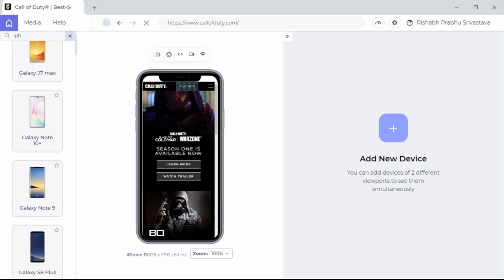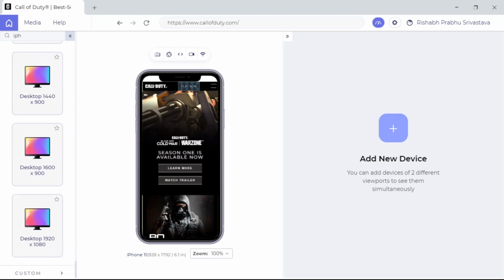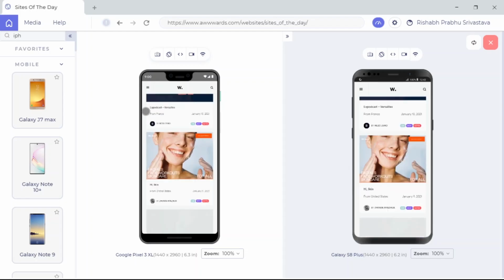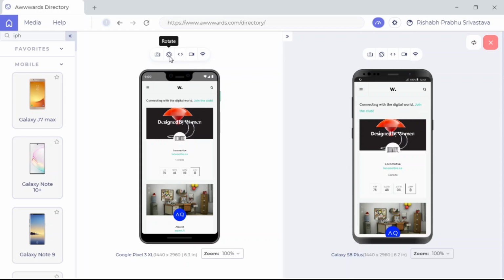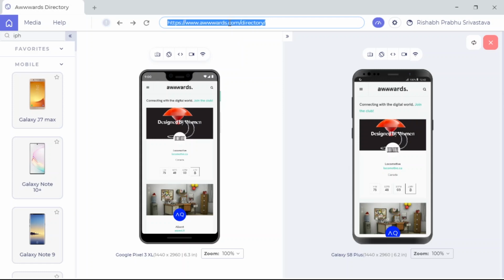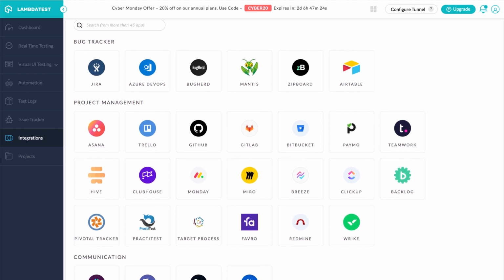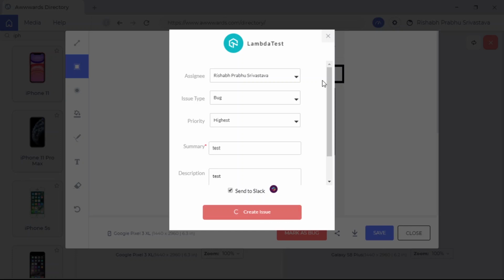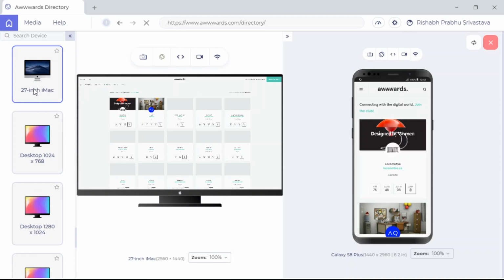Introduction to LT Browser | Best Browser For Developers👌| TestMu AI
This video showcases how the LT browser can make responsive testing and development easier.

📍 This tutorial video explains how to perform one-click bug logging using the LT browser. We bring in over 50 ready integrations with Project Management and team collaboration tools, including Jira, Asana, Trello, Github, ClickUp, Slack, Microsoft Teams, to name a few. So whenever you come across a responsive web design bug, take a screenshot at LT Browser, and send it to the project management tool of your choice with a single click.
📍 LT Browser is a desktop application that will help you Instantly View, Build, and Debug your website on 50+ mobile, tablet, & desktop resolutions. So whether it's an iPhone, iPad, Samsung, or even a MacBook, you get all the resolutions in the LT browser for testing the responsive design of your website.
📍 To start responsive testing of your website, just select the configuration of your choice, and you can test your web app on two different device resolutions side by side. You can even configure a custom device resolution of your choice and start testing! Furthermore, with the option of mirrored interactions, you save a lot of time navigating two devices simultaneously.
📍 You can capture full page screenshots, view them in landscape mode, debug, and also, you get an option to record the video of the entire session.
📍 With a single click, you can get a performance report of your website powered by Google Lighthouse.

🚩 𝑻𝒉𝒆 𝒃𝒆𝒔𝒕 𝒃𝒓𝒐𝒘𝒔𝒆𝒓 𝒇𝒐𝒓 𝒅𝒆𝒗𝒆𝒍𝒐𝒑𝒆𝒓𝒔 - 𝑳𝑻 𝑩𝒓𝒐𝒘𝒔𝒆𝒓, 𝒊𝒔 𝒇𝒆𝒂𝒕𝒖𝒓𝒆𝒅 𝒐𝒏 𝑷𝒓𝒐𝒅𝒖𝒄𝒕𝑯𝒖𝒏𝒕: 𝒉𝒕𝒕𝒑𝒔://𝒘𝒘𝒘.𝒑𝒓𝒐𝒅𝒖𝒄𝒕𝒉𝒖𝒏𝒕.𝒄𝒐𝒎/𝒑𝒐𝒔𝒕𝒔/𝒍𝒕-𝒃𝒓𝒐𝒘𝒔𝒆𝒓-𝟐

Ｖɪᴅᴇᴏ Ｃʜᴀᴘᴛᴇʀꜱ 👀
00:00​ Introduction to LT Browser - Best Browser For Developers Tutorial series
00:16 What is LT Browser
01:12 How to generate a performance report
02:10 Conclusion

How to test websites on mobile?
How to build a mobile view website?

Debugging Mobile Browsers With Developers Tools | Best Browser For Developers | TestMu AI
Getting Started With Responsive Testing | Best Browser For Developers | TestMu AI
Getting Started With LT Browser | A Detailed Walkthrough | LT Browser Tutorial Video | TestMu AI
Network Audit & Performance Report Of Website Using LT Browser | Best Browser For Developers
One-Click Bug Logging | Mark Bug Using LT Browser | Best Browser For Developers | TestMu AI
How To Add Custom Device In LT Browser | Create New Mobile, Tablet Or Desktop Devices | TestMu AI